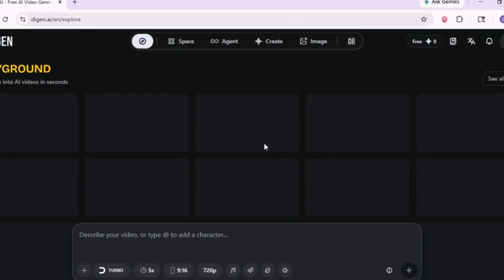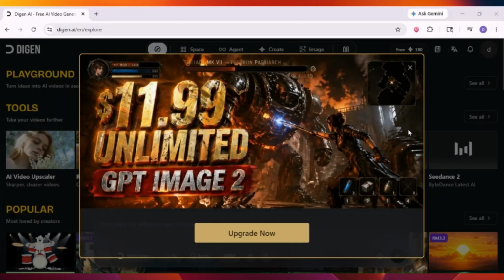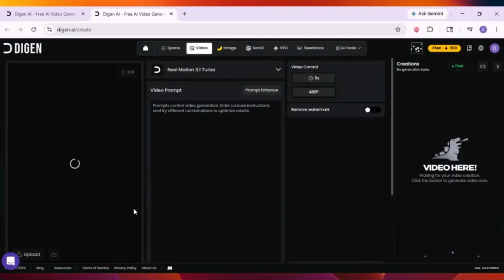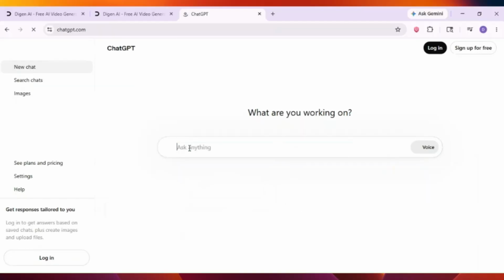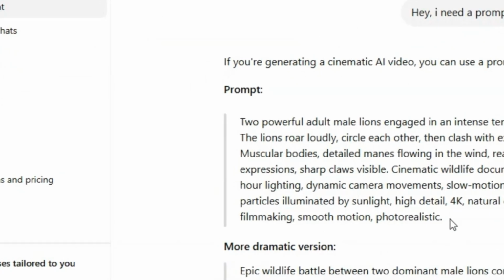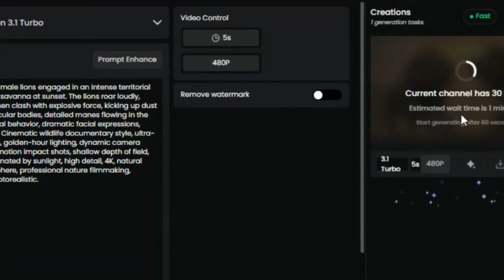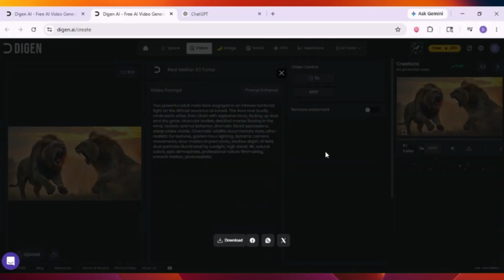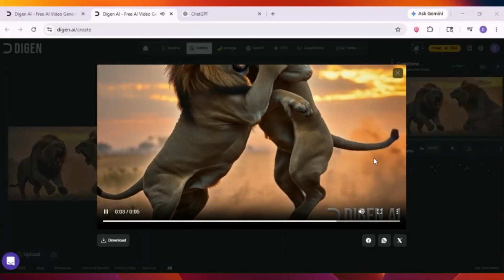How to Generate FREE Unlimited AI Videos with Digen.AI (2026)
✅ In this video I'll show you exactly how to generate FREE Unlimited
AI Videos using Digen.AI in 2026 — no credit card, no experience
and no expensive software needed!

Digen AI is one of the most powerful FREE AI video generators
available right now and in this video I'll walk you through
everything step by step from scratch!

⏱️ Timestamps:
0:00 - Introduction
0:30 - What is Digen AI
1:00 - How to access Digen AI for free
1:30 - How to generate your first AI video
2:30 - Best prompts for stunning results
3:30 - How to generate unlimited videos
4:00 - How to download your AI videos
4:30 - Tips & tricks for better quality
5:00 - Final results & examples

✅ What you'll learn:
- What is Digen AI and how it works
- How to generate unlimited AI videos completely free
- How to download and share your AI generated videos
- How to use Digen AI for YouTube Shorts & Reels
- Why Digen AI is better than other expensive tools

and tech guides — made for beginners!

💬 Have you tried Digen AI yet? Drop a comment
below and tell me what videos you created!